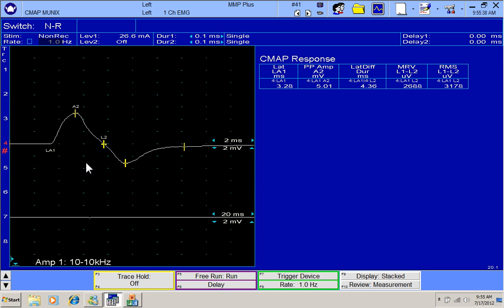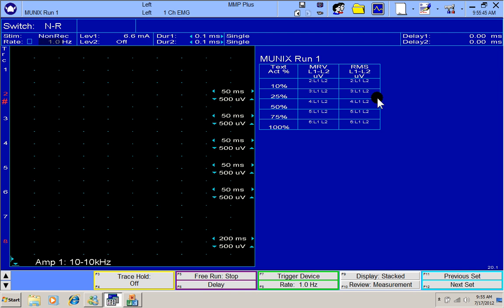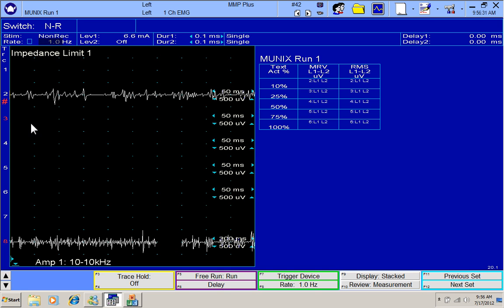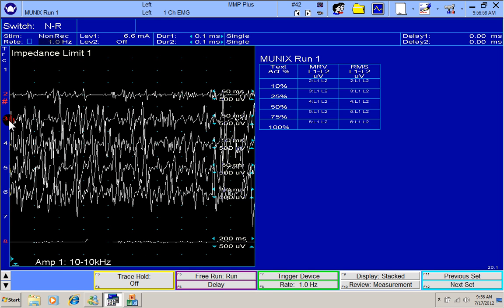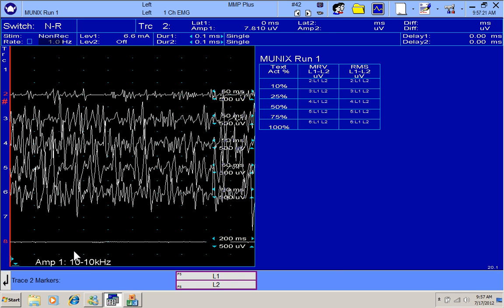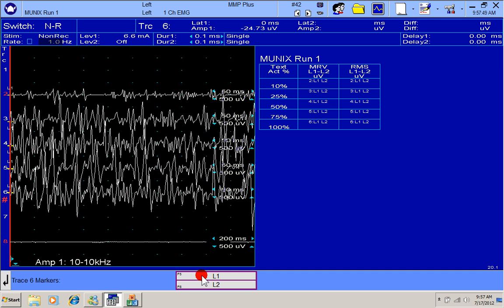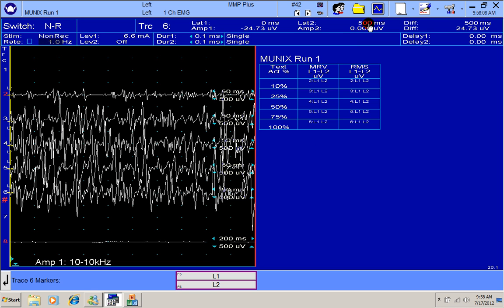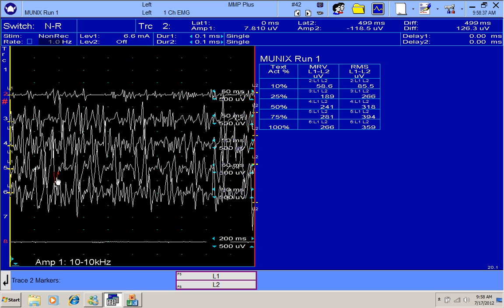MUNIX 2 SIP1